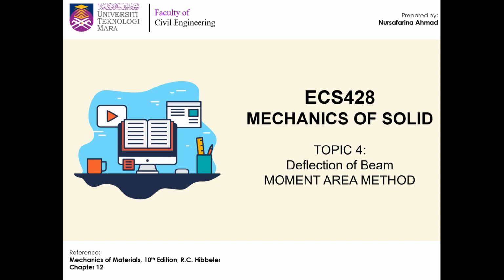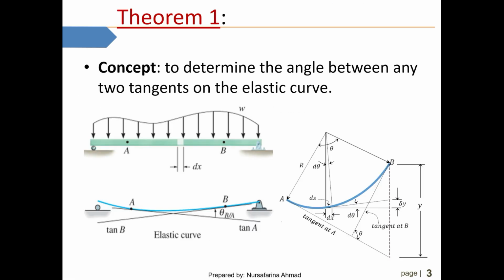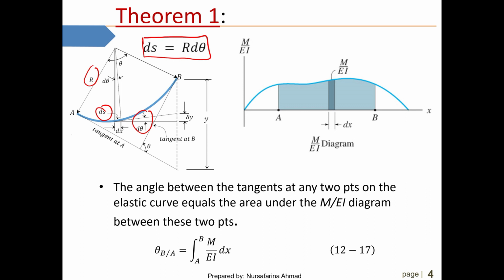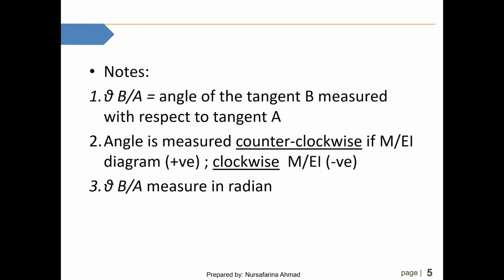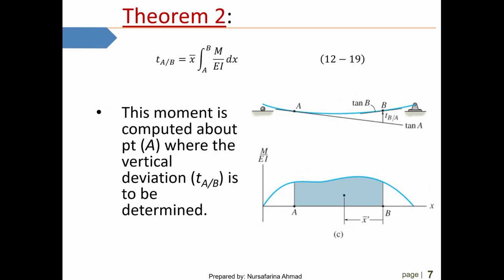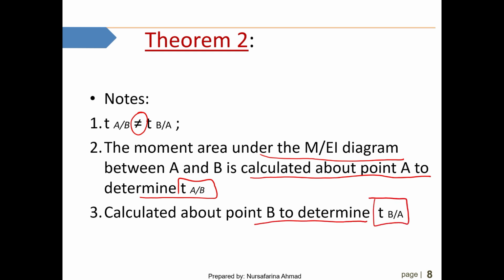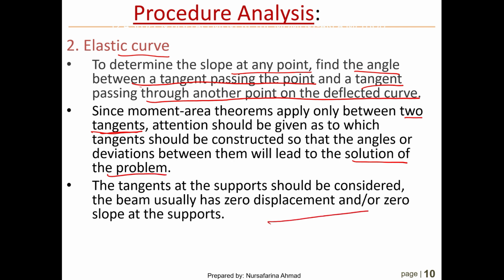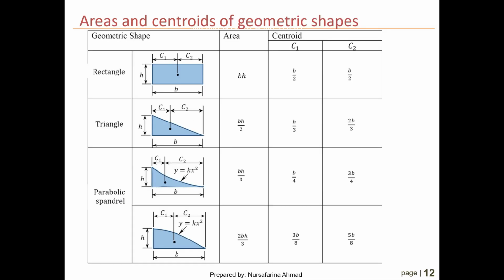Moment Area Method